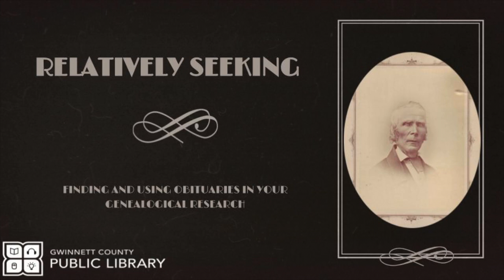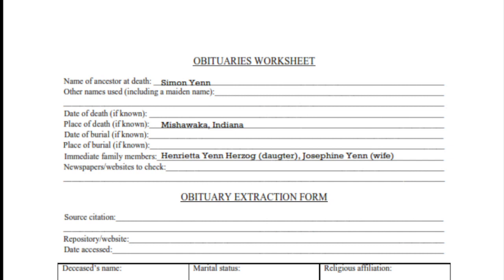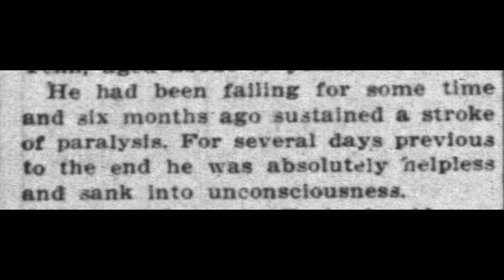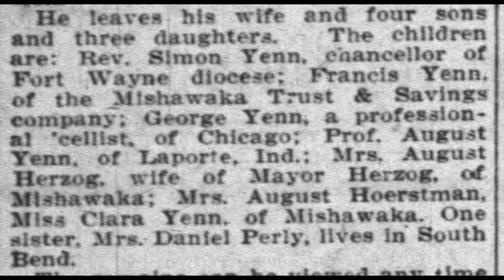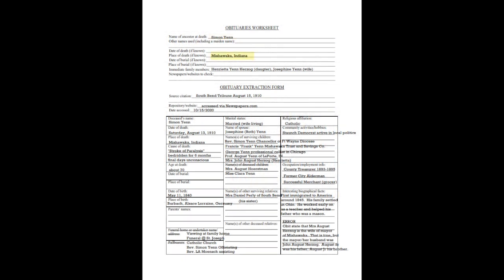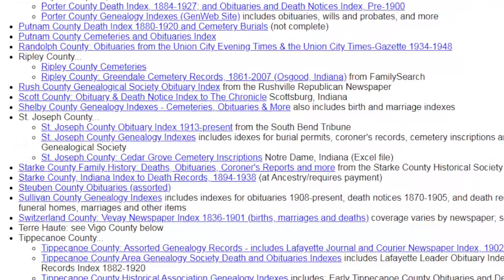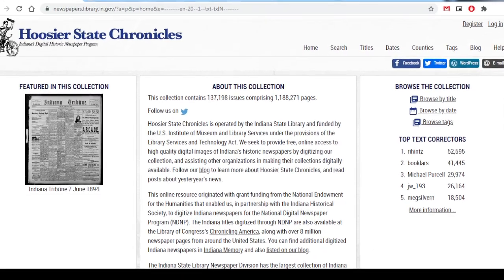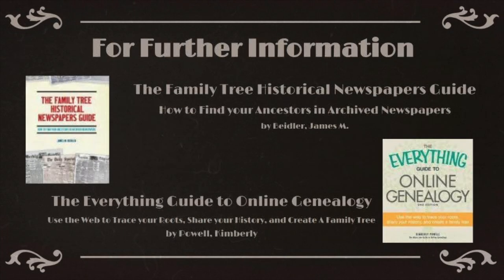Relatively Seeking: Finding and Using Obituaries in Genealogical Research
Obituaries give us a glimpse into the lives of those who have gone before. Join us as we discuss the many ways to locate and utilize these handy tools in the search for your family's story.